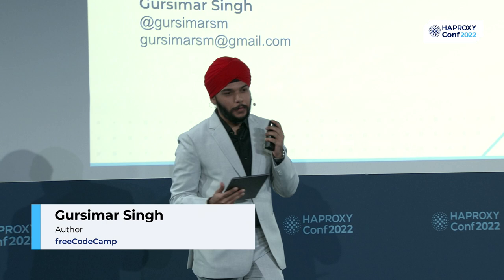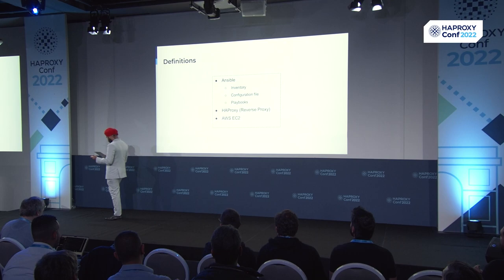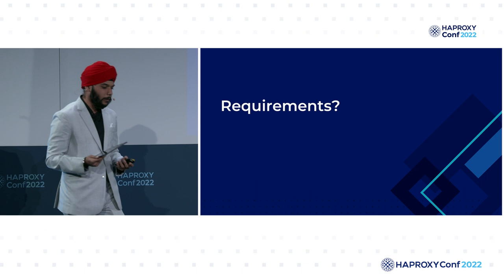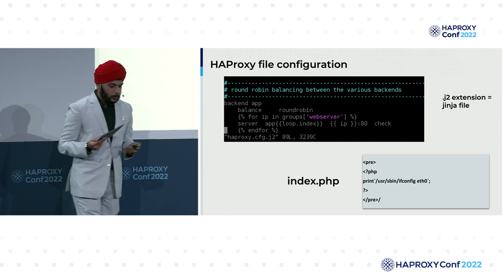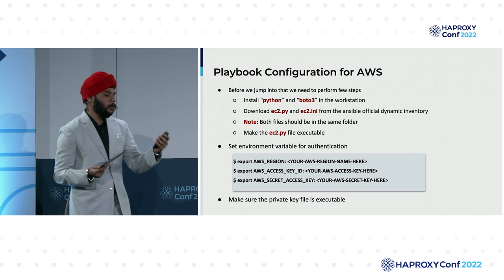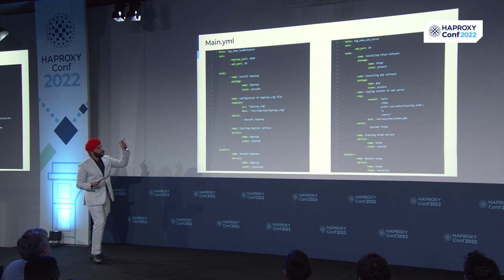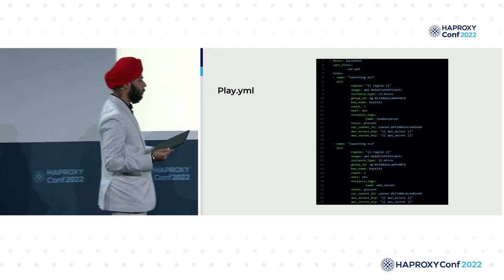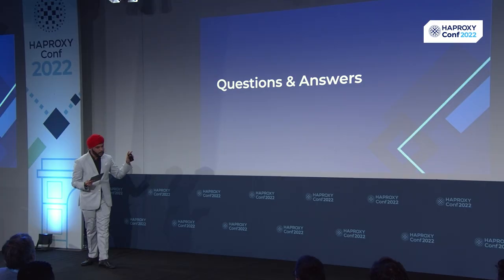Automating HAProxy using Ansible over AWS | Gursimar Singh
Presented by Gursimar Singh (FreeCodeCamp) at HAProxyConf 2022.
In this video, Gursimar from FreeCodeCamp will show you how to use Ansible to automate the process of adding new servers to your HAProxy load balancer configuration. You will learn how to set up a dynamic inventory in Ansible and configure HAProxy to automatically refresh its inventory whenever a new server is added. Whether you are a DevOps engineer or a system administrator, this video will provide valuable insights on how to improve your infrastructure's resilience.

to access the entire library of HAProxyConf Talks now.

Chapters:

0:00 Introduction
0:24 Abstract
2:30 Requirements
4:37 Setup over AWS
9:39 Q&A

Stay ahead of the curve and follow HAProxy🐘 for the latest load-balancing innovations!